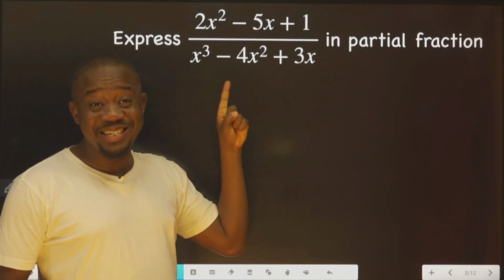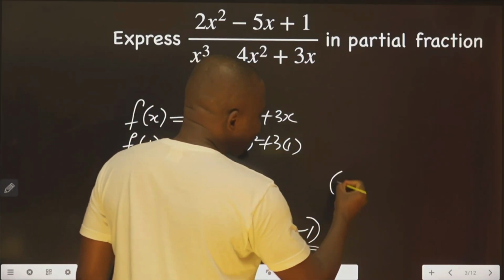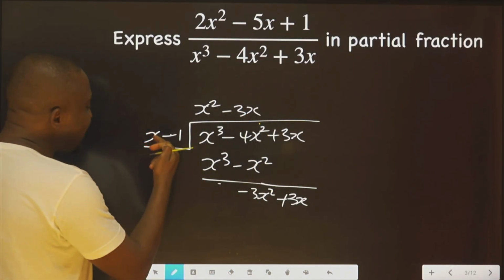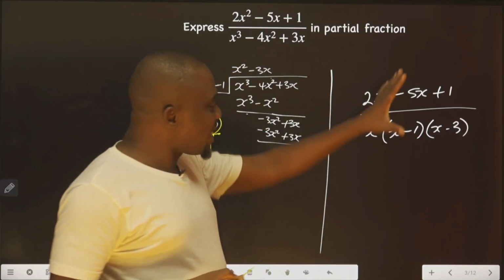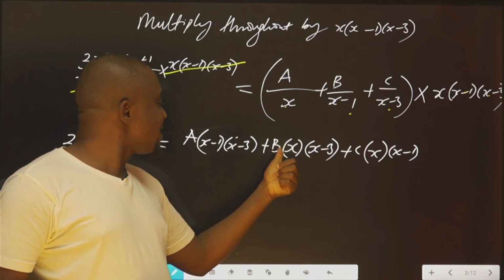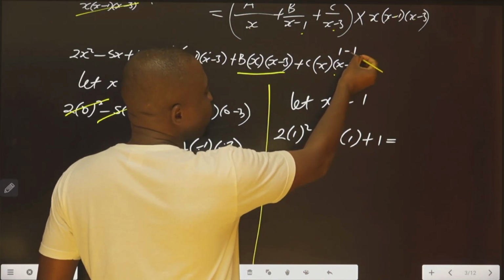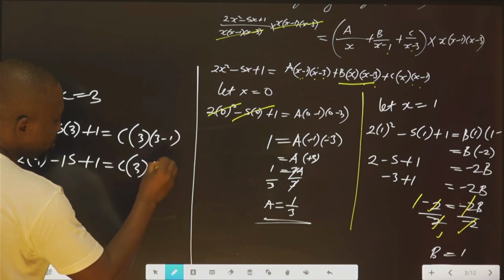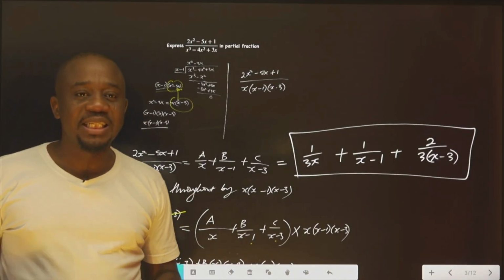Partial Fraction Decomposition | How to solve Partial Fraction | Example 6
This precalculus video tutorial provides a basic introduction to partial fraction decomposition.  Partial fraction decomposition is the process of taking a complex fraction and breaking it into multiple simpler fractions.  It's the reverse of adding or combining two fractions into a single fraction.
This is the second video which will be followed by others